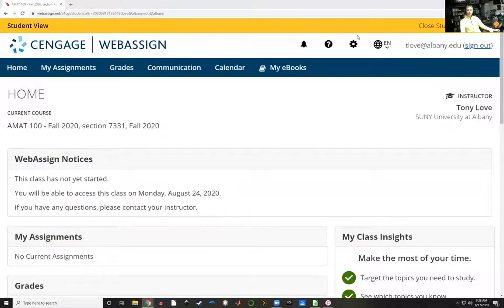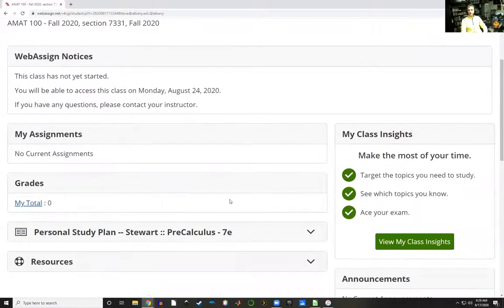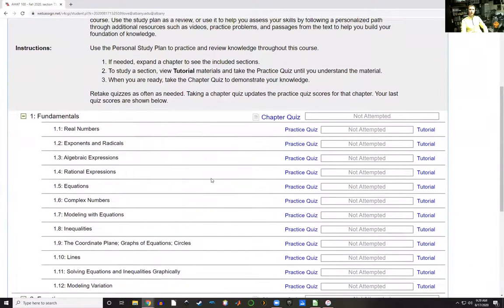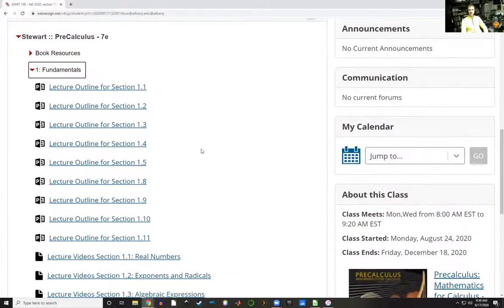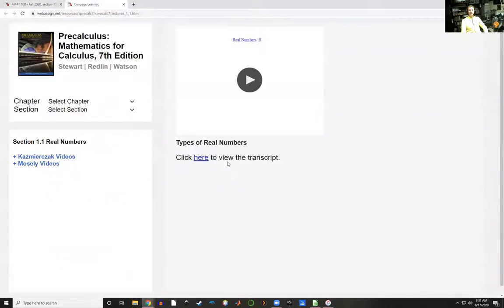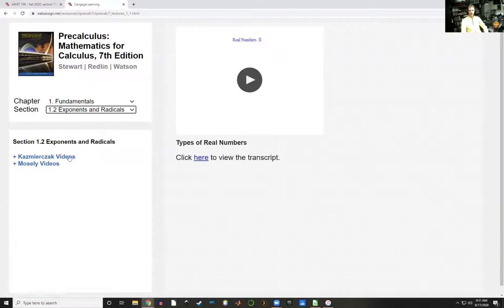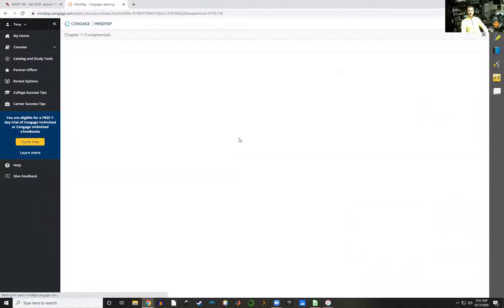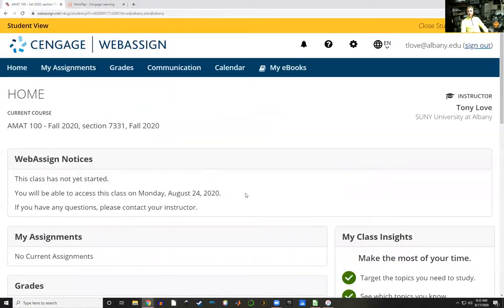AMAT 100 WebAssign Resources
A short introduction to WebAssign's home page and a tutorial on how to access lecture slides, lecture videos, and the course textbook.